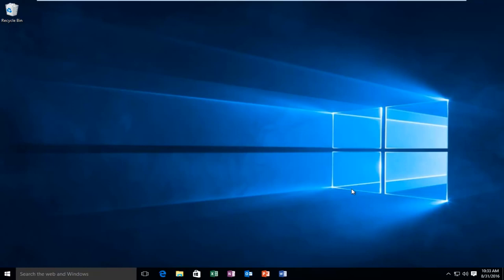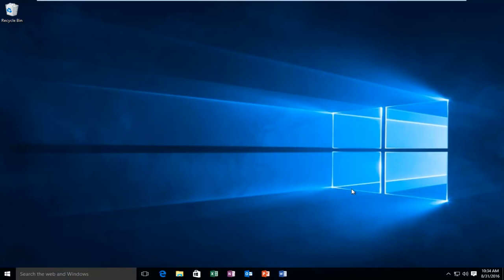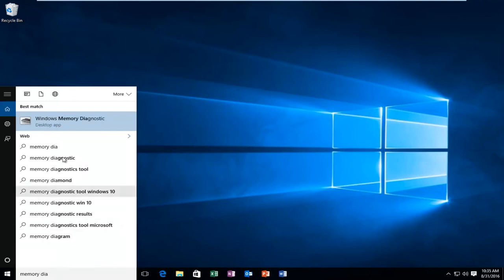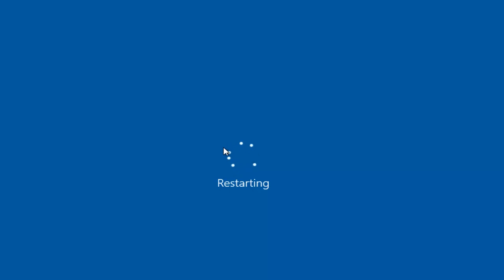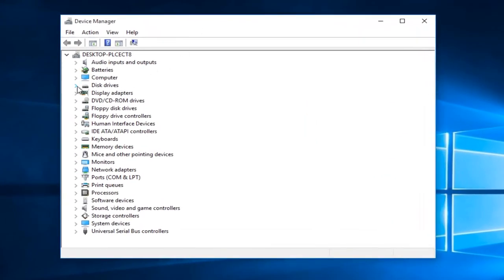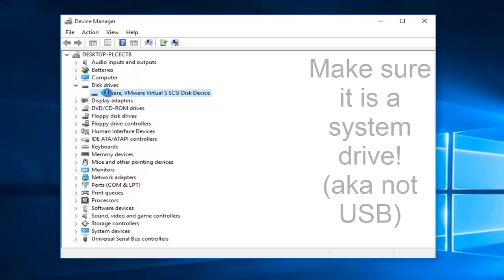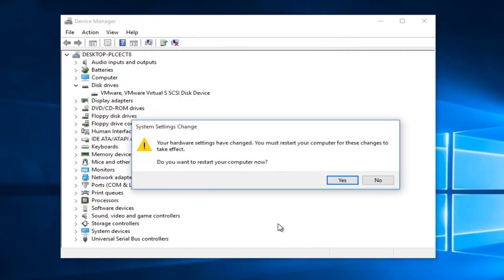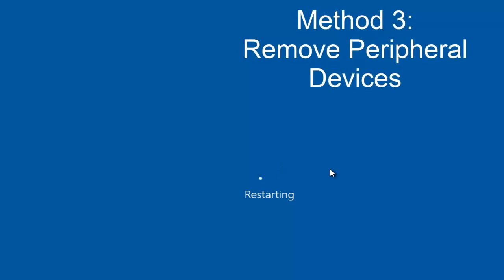Windows 7/8/10: How To Fix DRIVER IRQL NOT LESS OR EQUAL [Tutorial]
DRIVER_IRQL_NOT_LESS_OR_EQUAL with redagards to NDIS.sys which usually is with regards to network drivers.

A problem has been detected and Windows has been shut down to prevent damage
to your computer.

IRQL_NOT_LESS_OR_EQUAL

If this is the first time you've seen this Stop error screen,
restart your computer. If this screen appears again, follow
these steps:

Check to make sure any new hardware or software is properly installed.
If this is a new installation, ask your hardware or software manufacturer
for any Windows updates you might need.

If problems continue, disable or remove any newly installed hardware
or software. Disable BIOS memory options such as caching or shadowing.
If you need to use Safe Mode to remove or disable components, restart
your computer, press F8 to select Advanced Startup Options, and then
select Safe Mode.

Technical Information:

*** STOP: 0x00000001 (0x00000001, 0x00000001, 0x00000000, 0x00000000)